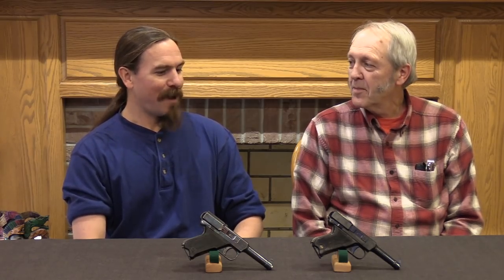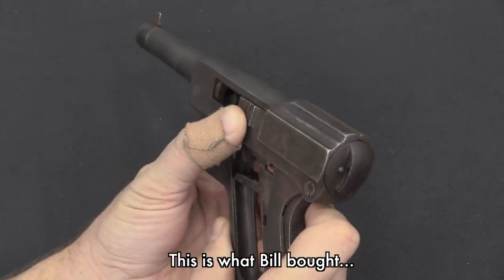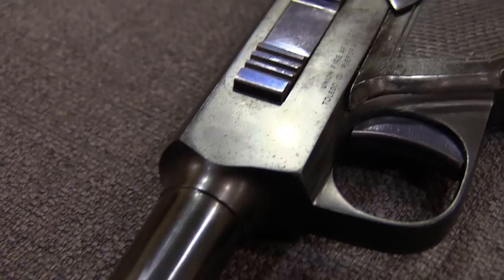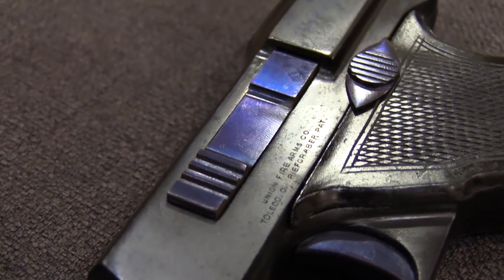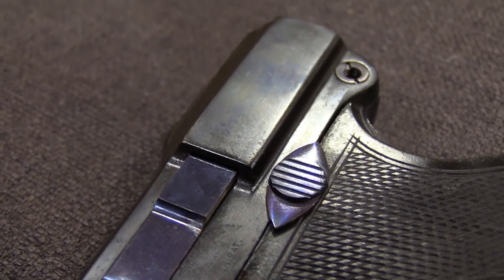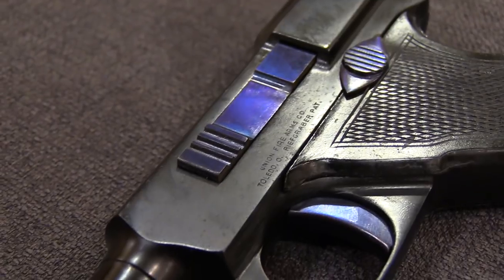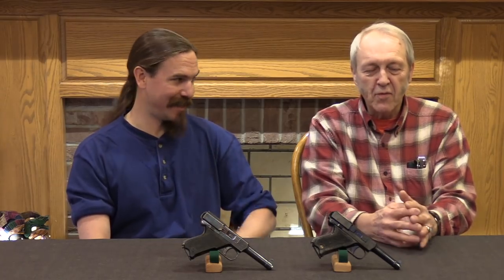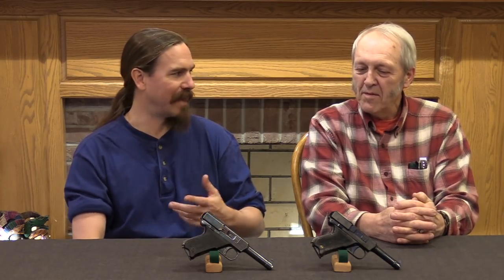Interview: Bill Chase on Restoring Collectible Firearms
Today we are speaking with Bill Chase on the subject of restoration of collectible firearms. Mr. Chase is a very talented machinist and artisan, and has substantial experience in restoring firearms, including manufacturing new parts for some very rare and valuable guns. This video was promtped by my discovery that he had purchased a really rough Reifgraber .32 S&W pistol that was featured in a Forgotten Weapons video several years ago, and had restored it to a beautiful new condition. So - what is involved in that sort of work?